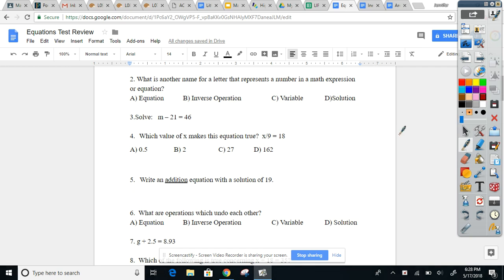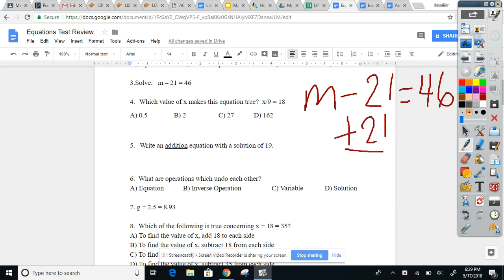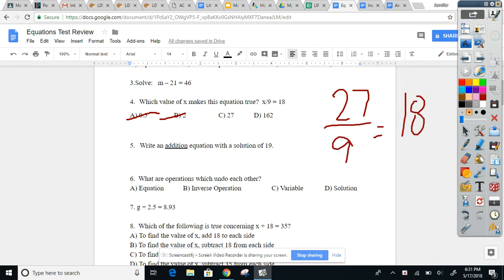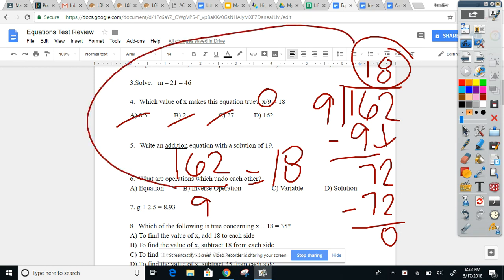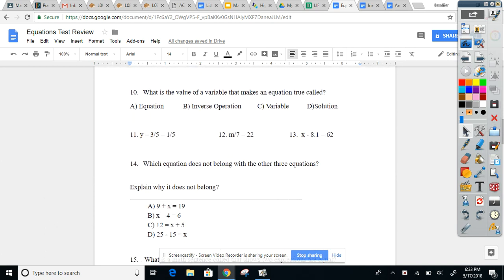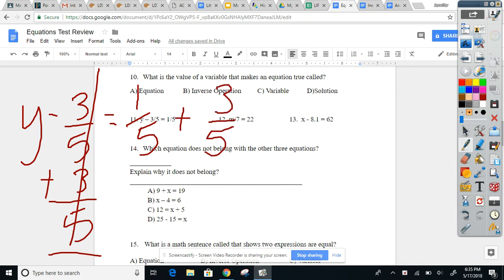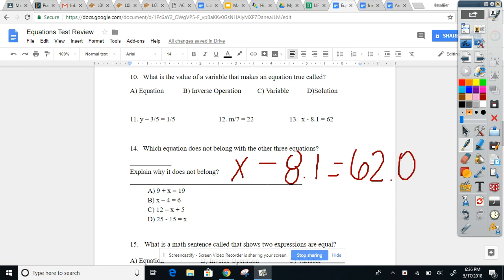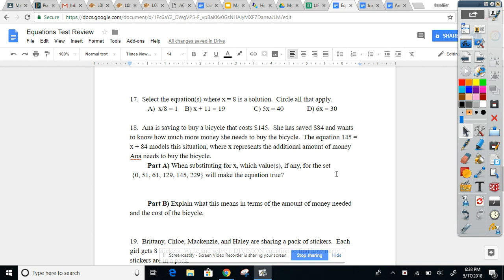Equations Test Review